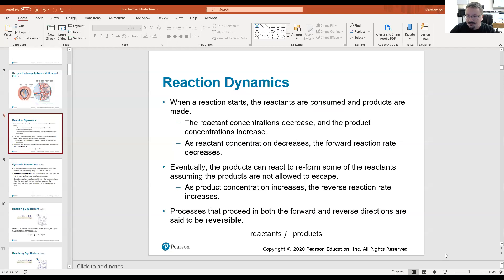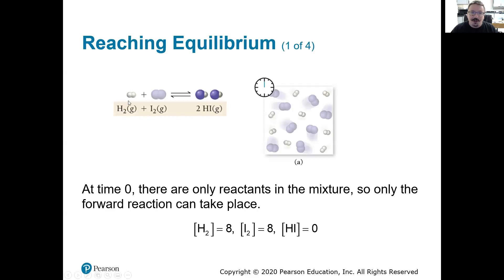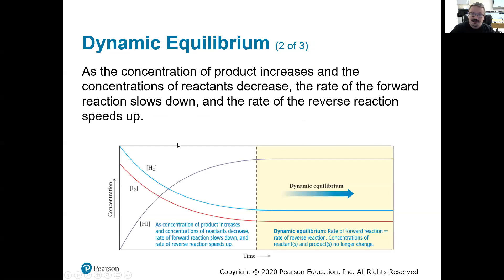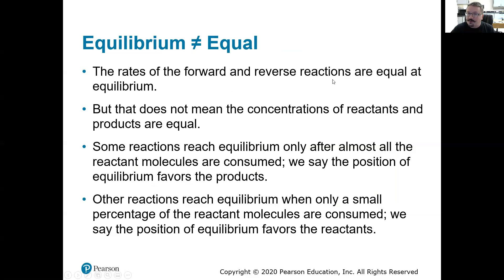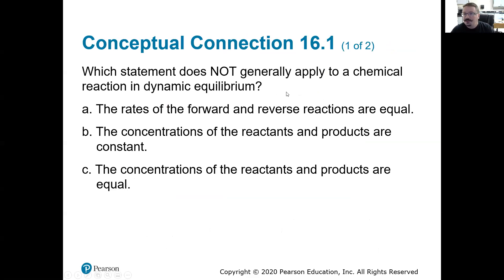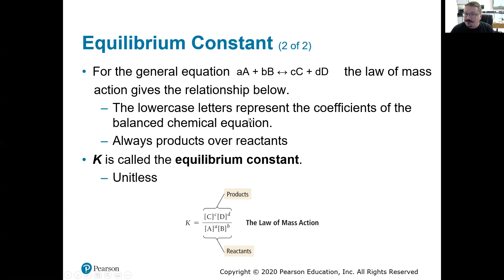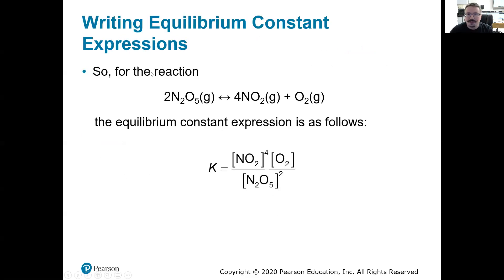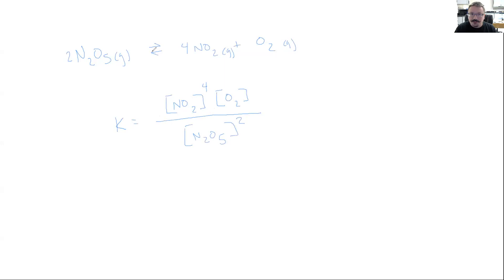Intro to Equilibrium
What does it mean for a reaction to be in equilibrium?  What is the equilibrium constant, K?